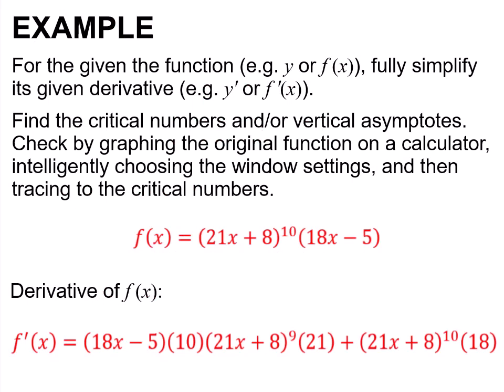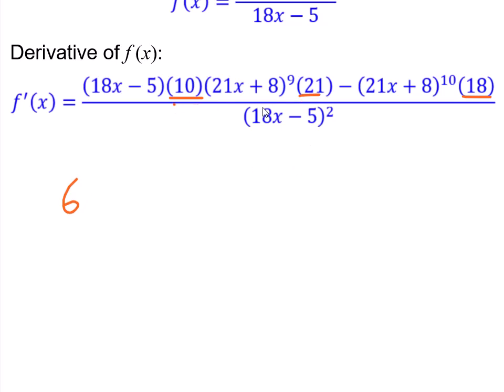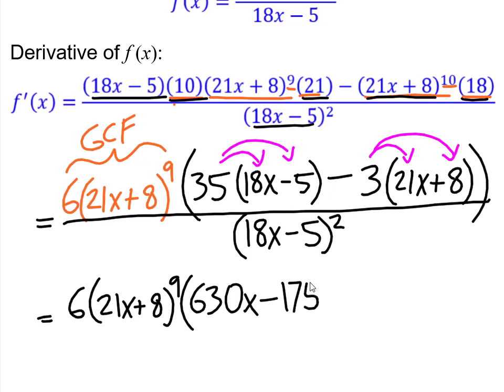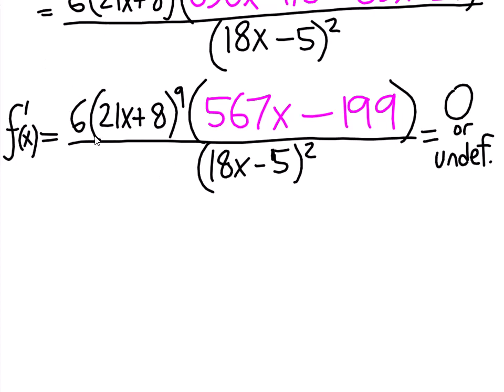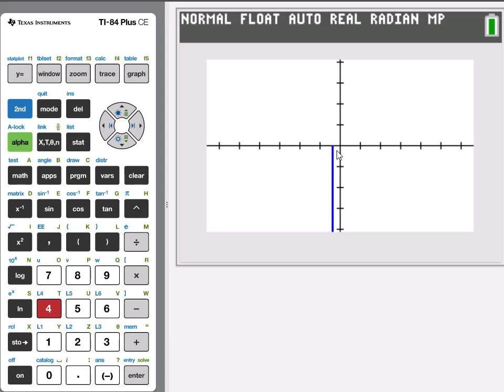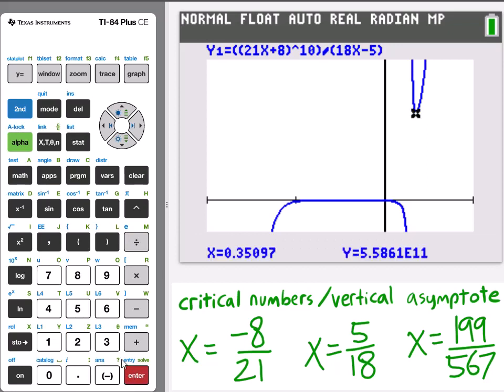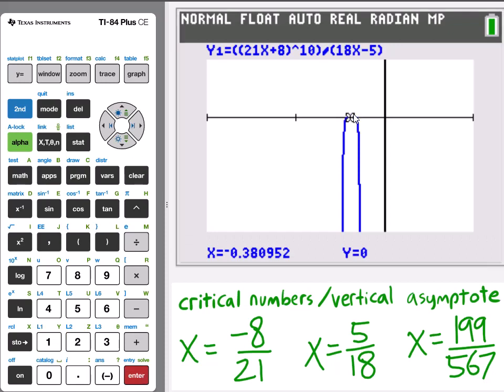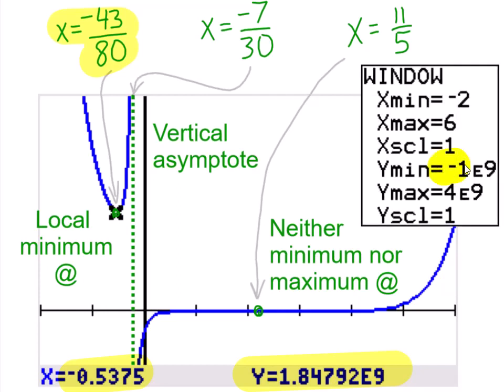PreCalculus Ugly Algebra part 1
Objectives:
1. Continue introducing concept of the derivative (Calculus topic)
2. Become fluent with the algebra that comes up often when working with derivatives